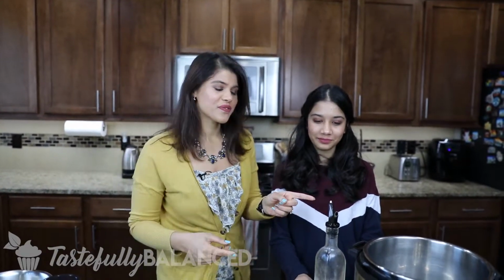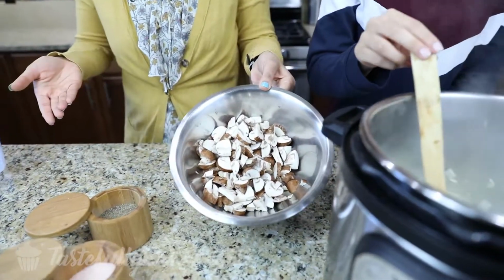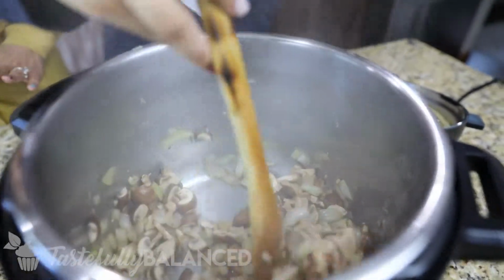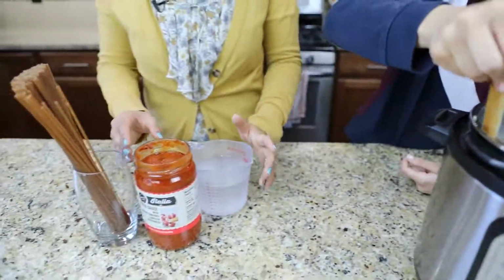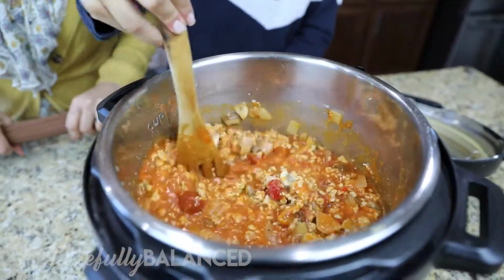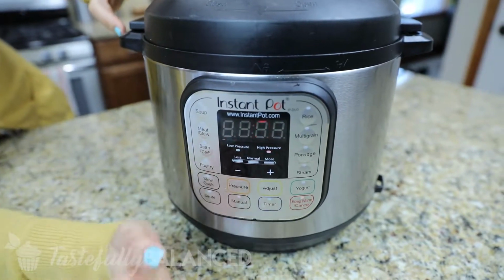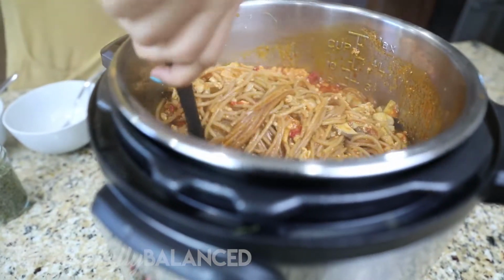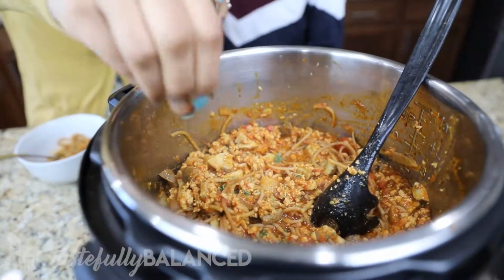Instant Pot Meat Sauce Spaghetti - Kid Friendly| Pantry Staple Recipes!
Special Guest Star - my sister! She didn't have a mic and I asked her to do this last minute, but I wanted to show how easy this recipe is to do with kids!

I am always on the hunt for fast, easy lunch and dinner ideas and this one does not disappoint. With simple pantry staples you can whip up this Instant Pot Meat Sauce Spaghetti in no time! It's delicious and very kid-friendly! You are going to love it! Bonus, since I know a lot of folks have their kids at home, get them involved in this one!